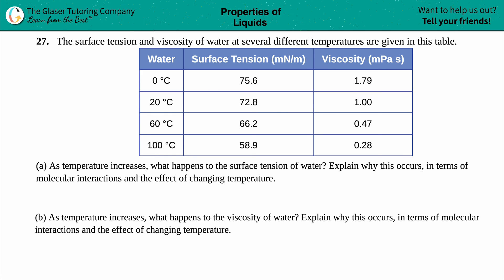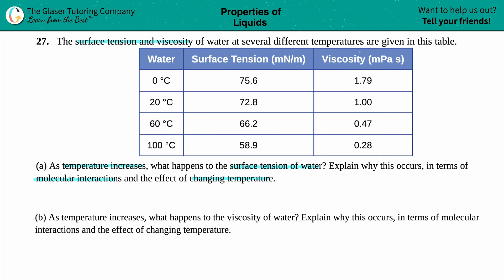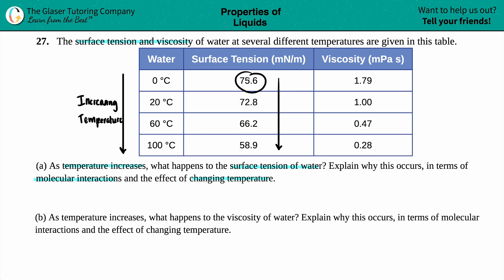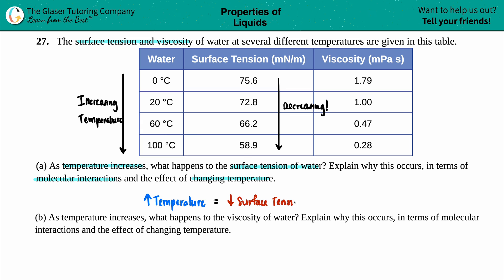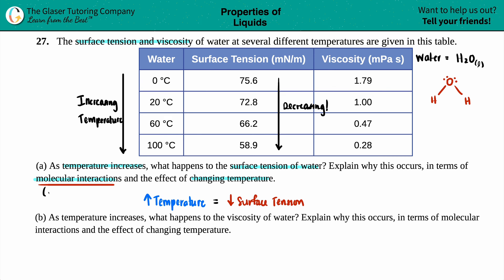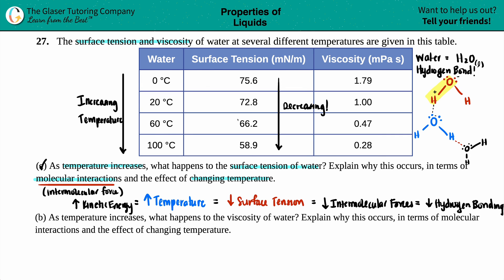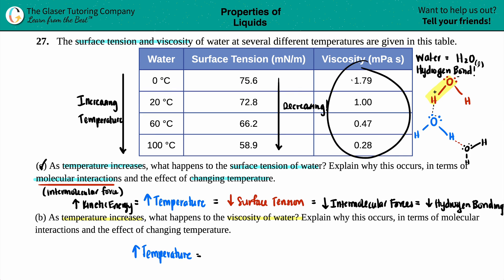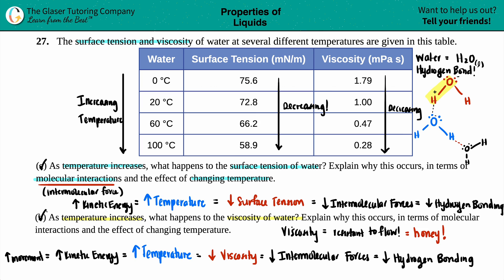10.27 | The surface tension and viscosity of water at several different temperatures are given in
The surface tension and viscosity of water at several different temperatures are given in this table.
(a) As temperature increases, what happens to the surface tension of water? Explain why this occurs, in terms of molecular interactions and the effect of changing temperature.
(b) As temperature increases, what happens to the viscosity of water? Explain why this occurs, in terms of molecular interactions and the effect of changing temperature.